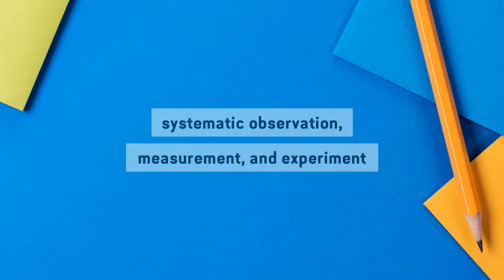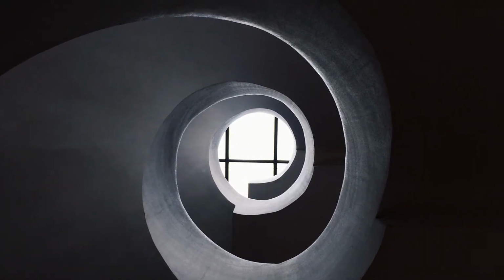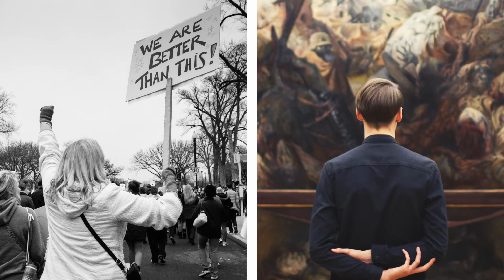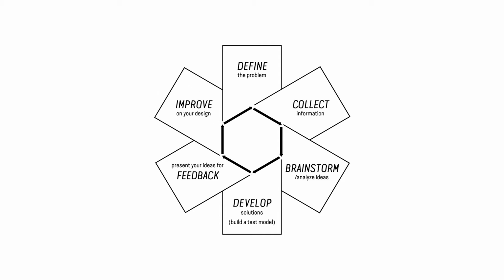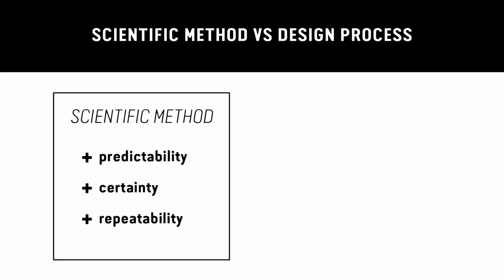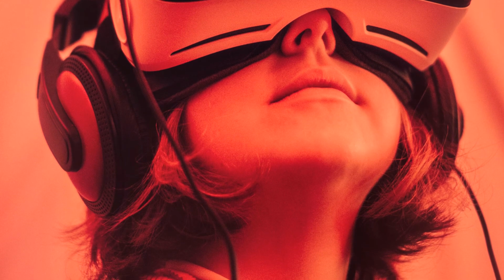LSDM BA Design - Science Applied to Design - Lesson 4